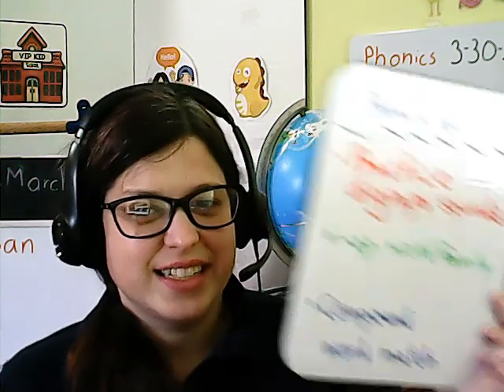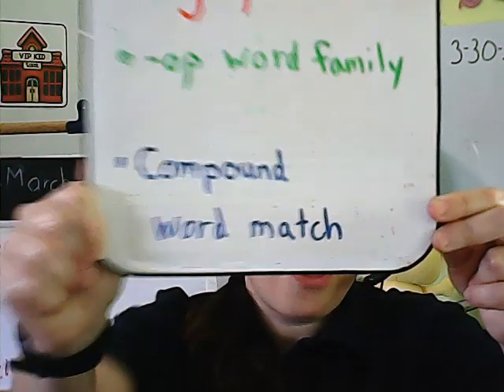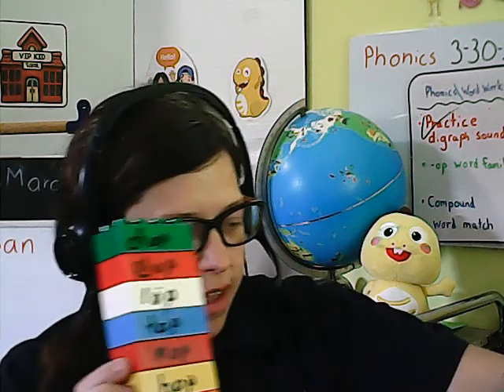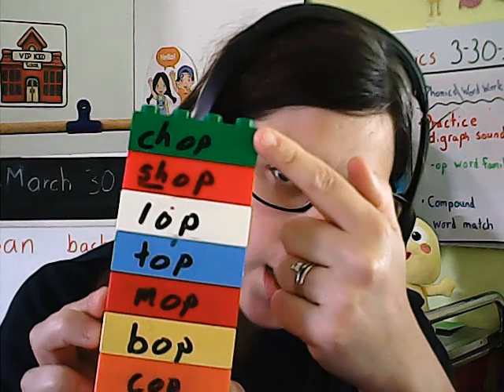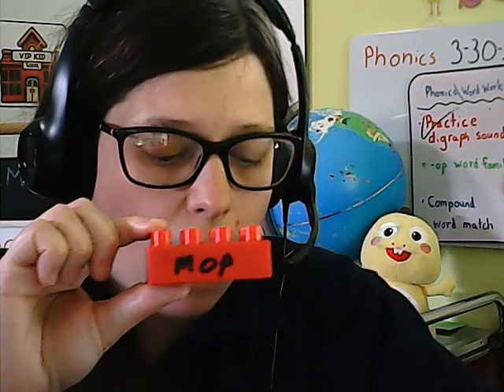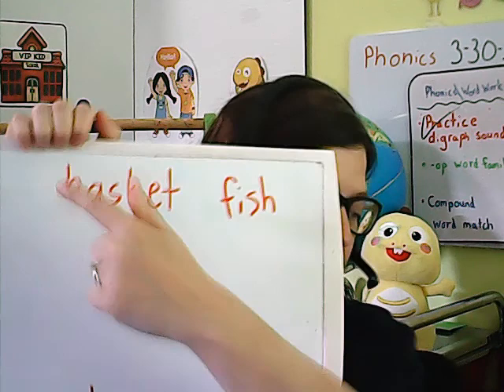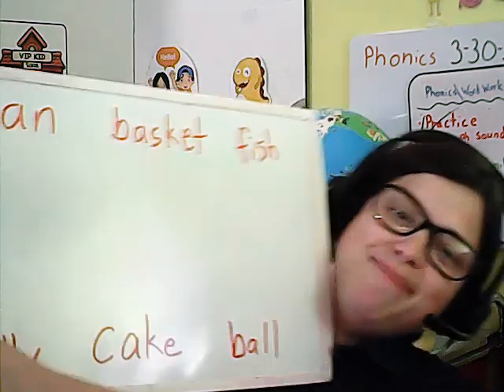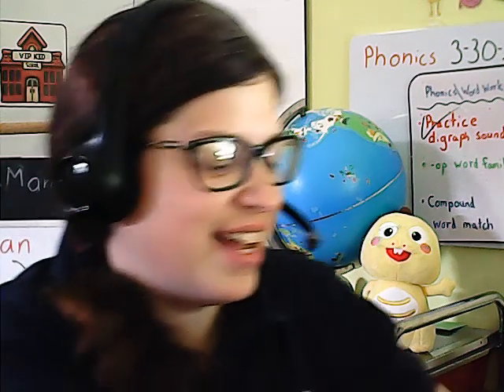K Phonics Lesson 7 3 30 2020 digraphs, op word family, compound words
We will work on 3 skills today:

- Review Digraphs
- -op word family
- Read and match compound words.